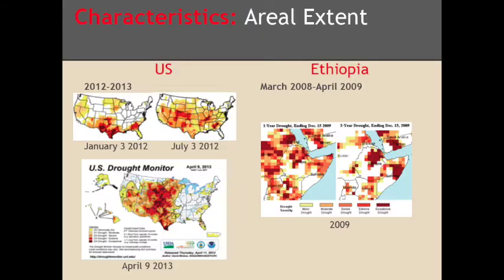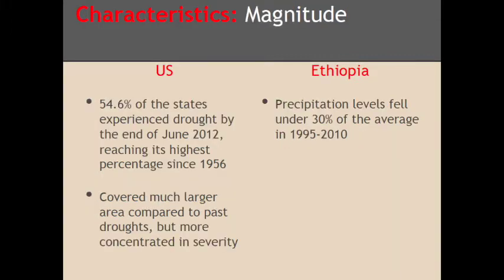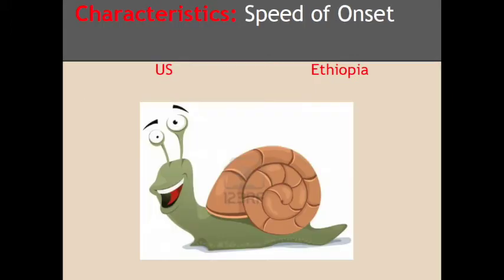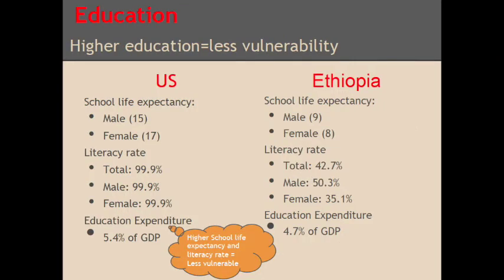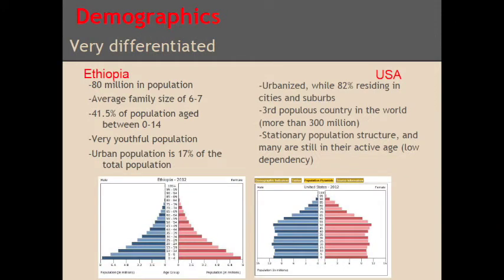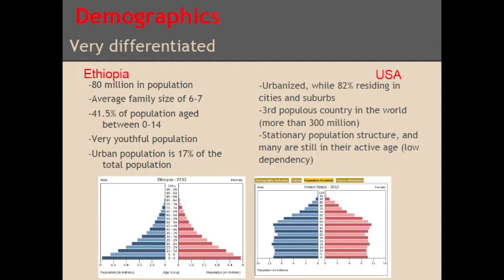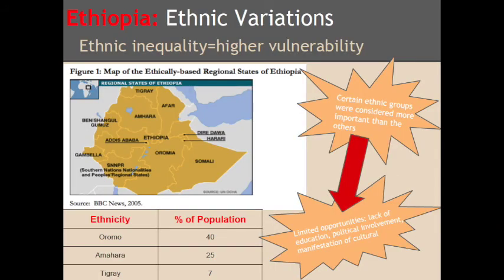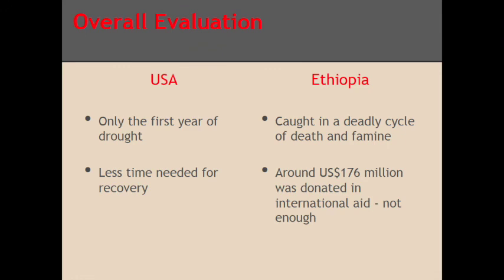Ethiopia vs US Drought (Vulnerability)